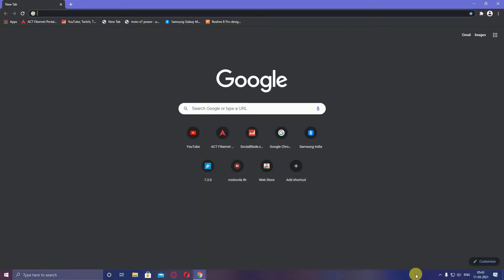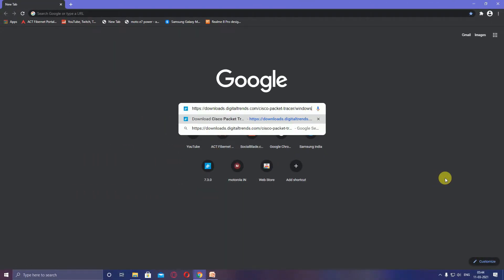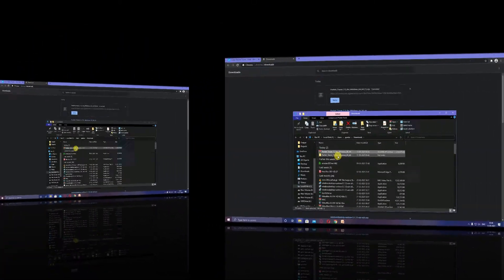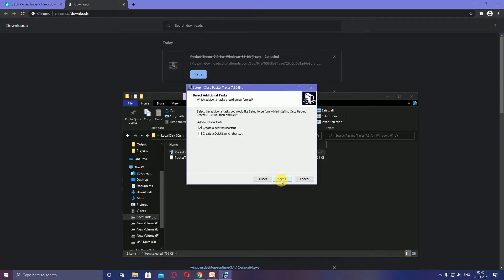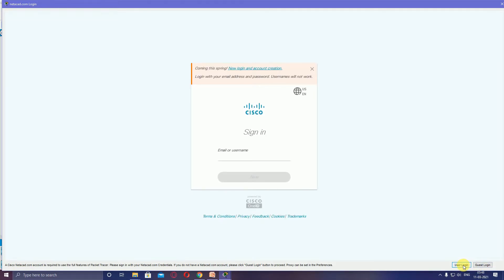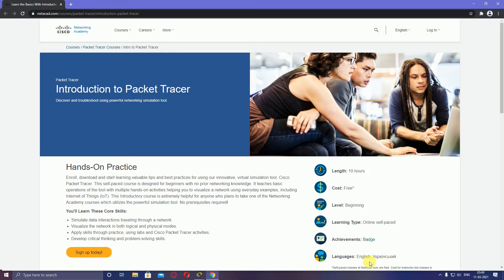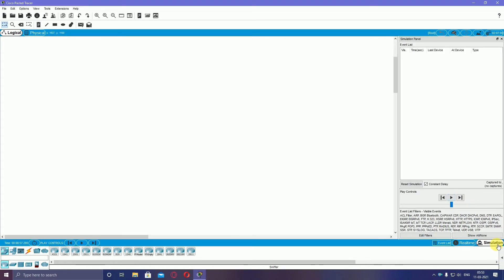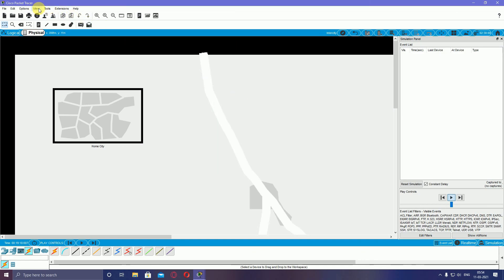How to Install Cisco Packet Tracer 7.3on Windows 10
Seagate, Western Digital, Toshiba,hard disk
SDD :--- NAND NVMe Seagate, Western Digital, Toshiba,hard
SSD:-- Seagate, Western Digital, Toshiba,hard

PROCESSORINTEL 10gen :--I3,I5,I7, I9
ALL-IN-ONE LIQUID COOLING SYSTEM:--
Multimedia Speaker, Sound bar:-- Zebronics, boAt Aavante Bar, Blaupunkt Germany's SBW100, Mi Soundbar, i GEAR Delight 10W Wireless, JBL SB110 by Harman,

visual
simulation
programs
for
networking
certifications
such
CCNA. tool
students
are
able
to
experiment
with network
behavior
they’re able
wide
range
of
questions
explore
different
scenarios
better
results
Since
CiscoPacket
Tracer
important
part
Networking
Academy
provides
extensive
learning
experience
Additionally
offers
several
visualization
assessment
collaboration
authoring
capabilities
facilitate
hassle-free
teaching
complex
IT concepts VisualSimulation
software
young
aspirants